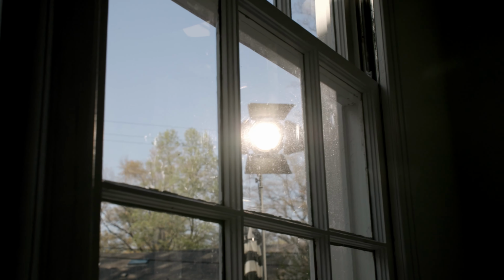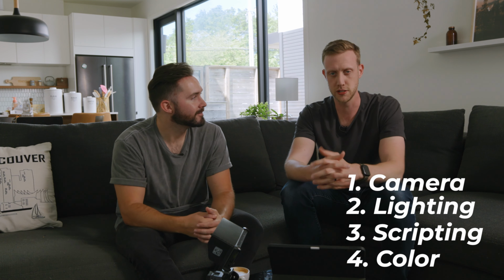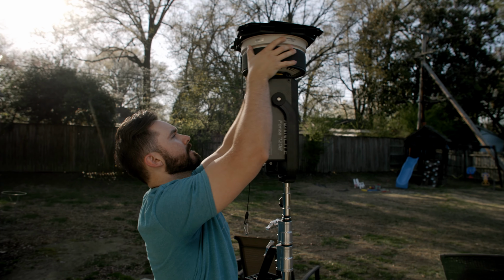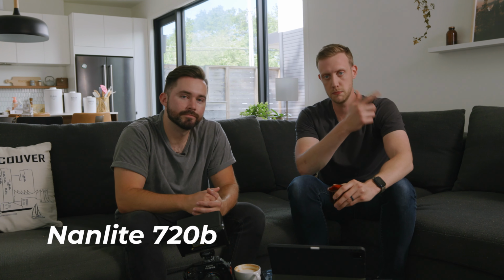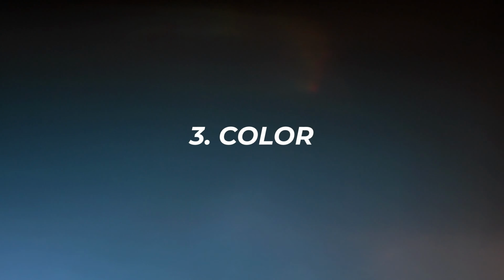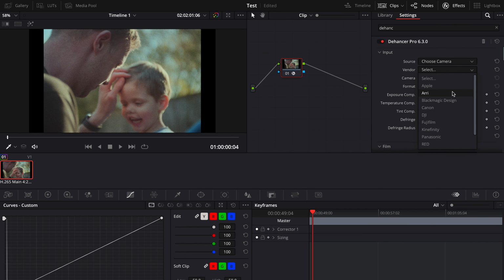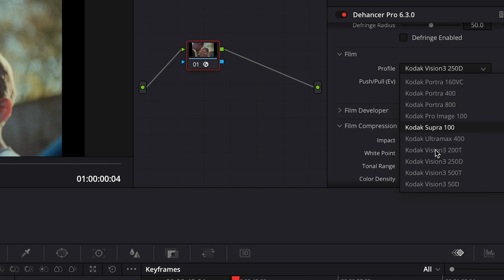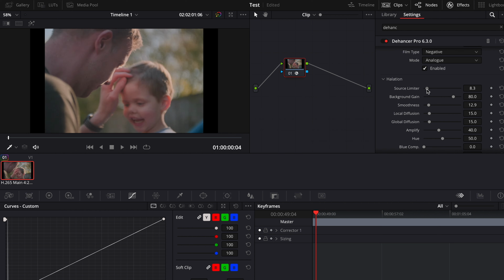Short Film Breakdown (Fuji X-H2S, Nanlite 720b, Dehancer)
Here's a breakdown of what we used to film our short film:
Camera: Fujifilm X-H2S
Lens: Tokina 28-70mm
Light: Nanlite 720b
Color: DaVinci Resolve with Dehancer plugin

DP:  @jordanadudek
Director:  @TrentErwin

Chapters:
0:00 - Intro
1:06 - Camera Setup
3:03 - Lighting
6:25 - Color
12:48 - Scripting
16:58 - Conclusion

GEAR I RECOMMEND AND USE (Amazon links):
Starter Camera (4K)
My camera
Favorite lav microphone
Travel tripod
Favorite Camera Strap
Favorite SSD Drives
AirTag for all my bags/cases
My Daily Backpack
Tech Pouch/Organizer
Best SD Cards for 4K Filming

Read this first
One of the best all-time